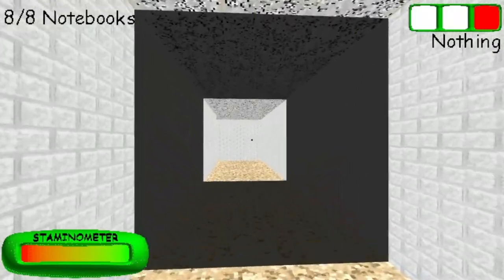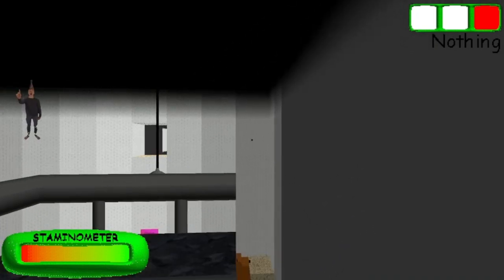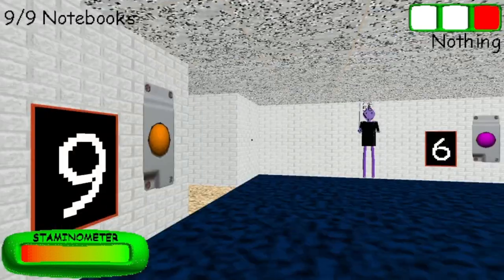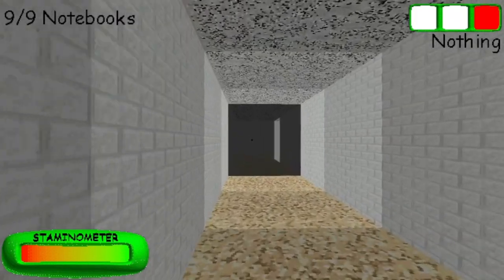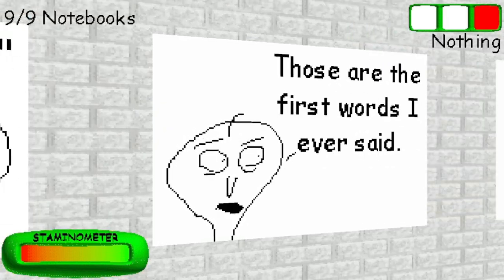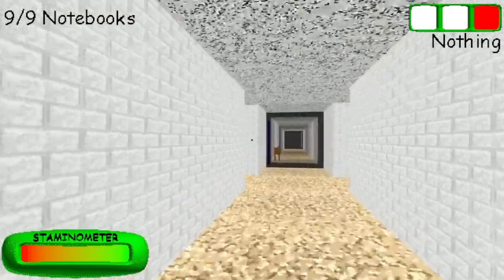Breaking the simulation | Baldi's Basics Classic Remastered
The part 2 of "Blowing the candle on the huge cake".